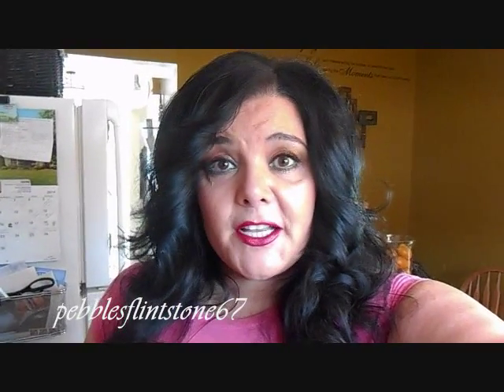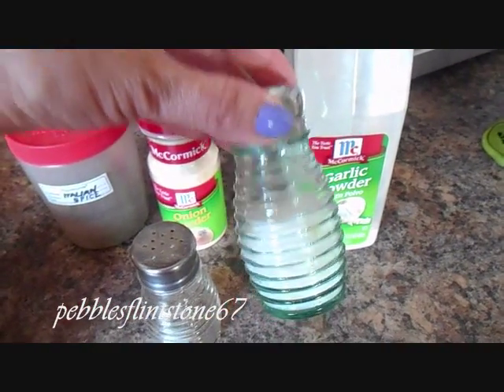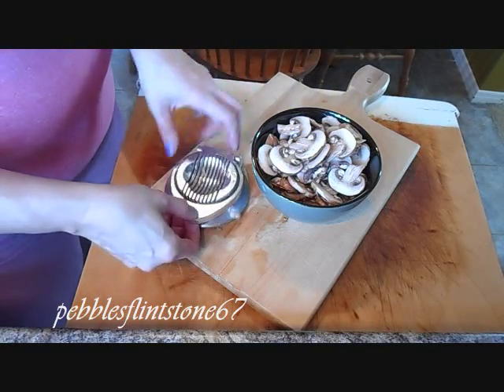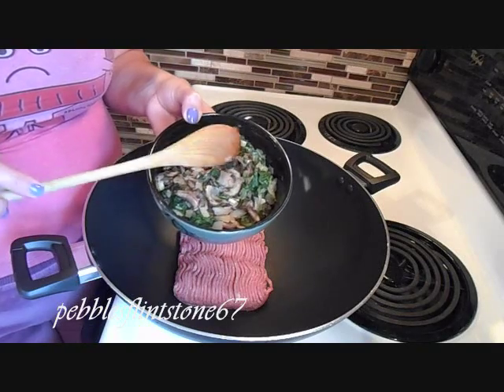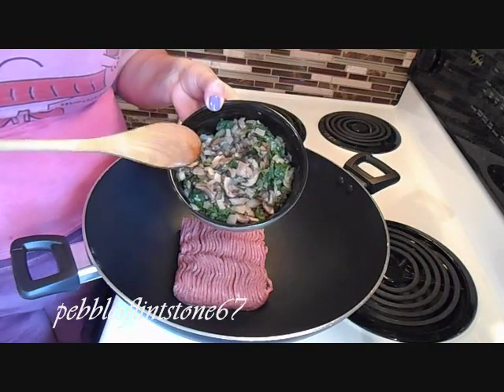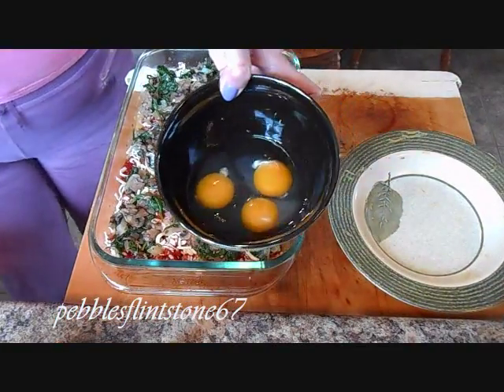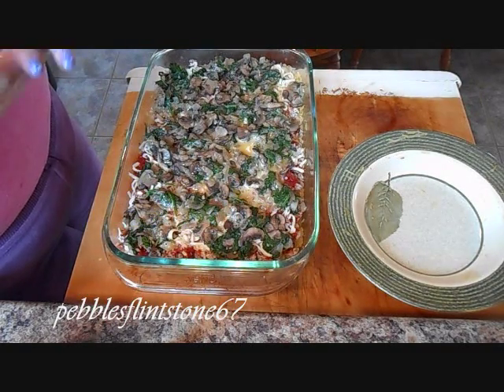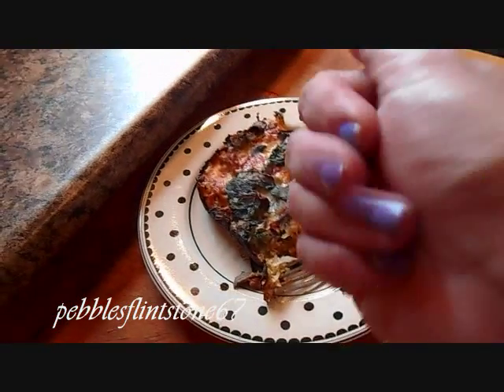HEALTHY COOKING - WEIGHTLOSS - Spaghetti Squash Lasagna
WHO SAID YOU CAN'T EAT LASAGNA IF YOU ARE DIETING! THIS VERSION IS DELICIOUS!

Currently, I'm trying to eat better and get fit. Fatty Friday's is to showcase my journey and share it with all of you. Besides it helps me be accountable to someone!

INGREDIENTS REQUIRED:
6 - 8 servings
Calories: 1 serving has approximately 350 calories (5inch x 5inch square)

Ingredients required:
1 large spagetti squash
Baby Spinach
Mushrooms - sliced
Yellow Onion - diced
Garlic minced
Ground Turkey
Spaghetti Sauce
Fat Free Mozzarella or Skimmed Mozzarella
Salt, Black Pepper, Italian Spices, Onion Powder, Garlic Powder

If you have not checked out my Fatty Friday series - you need to do that right away! This series includes healthy meal recipes, my progress, tips for weightloss, challenges...you don't want to miss it!

xxxx